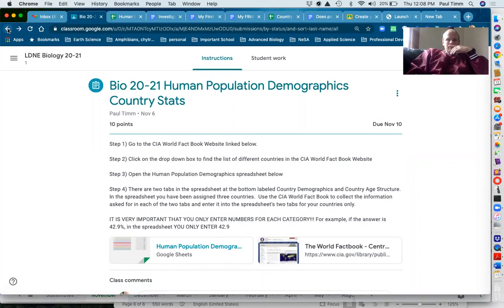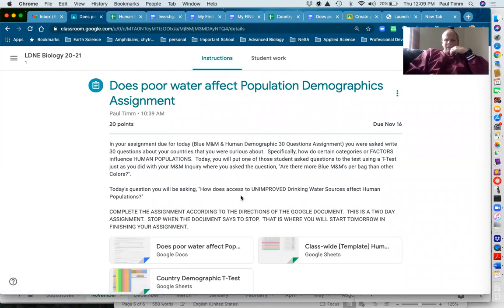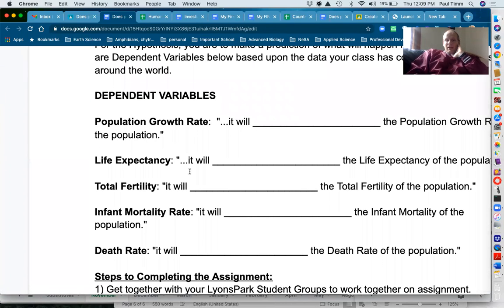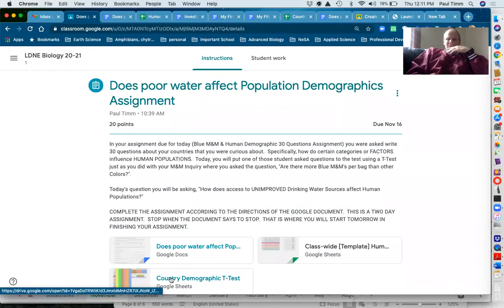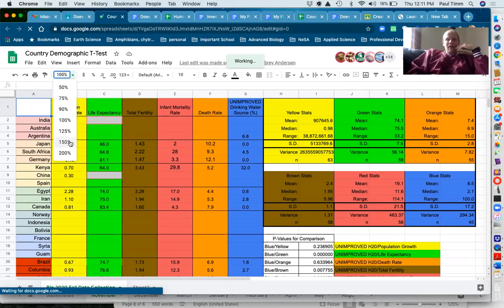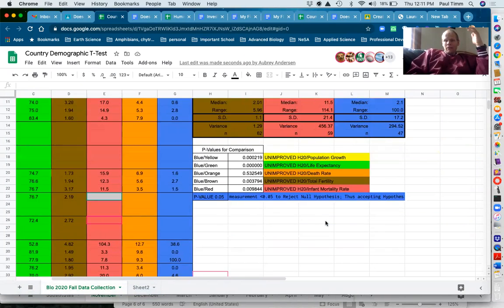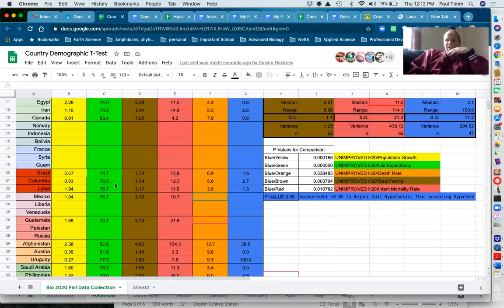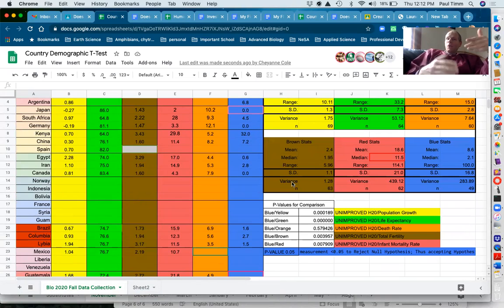Poor Quality Water's influence on Human Population Demographics Inquiry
This video explains how LDNE Biology students collect and compare country data from the CIA World Factbook to test 5 hypotheses comparing the independent variable of poor quality water to the dependent variables of  Population Growth Rate, Life Expectancy, Total Fertility, Infant Mortality Rate, and Death Rate.  Analyses and discussions of their findings will follow for drawing concludions.